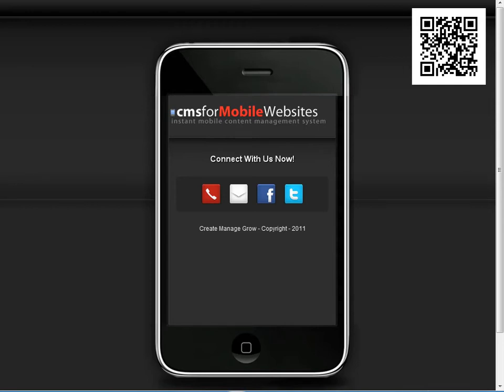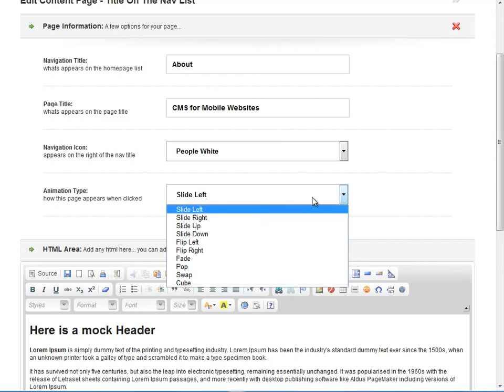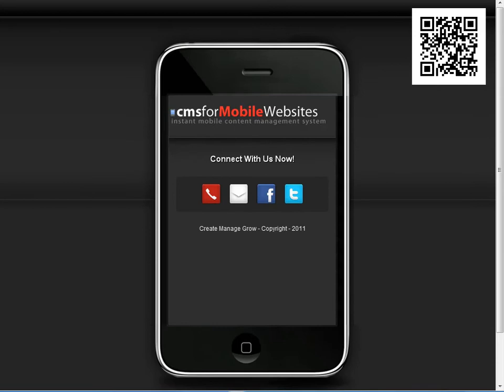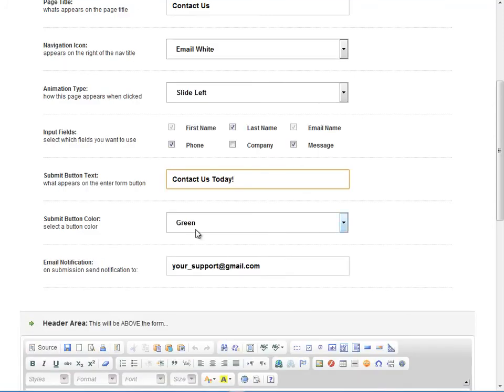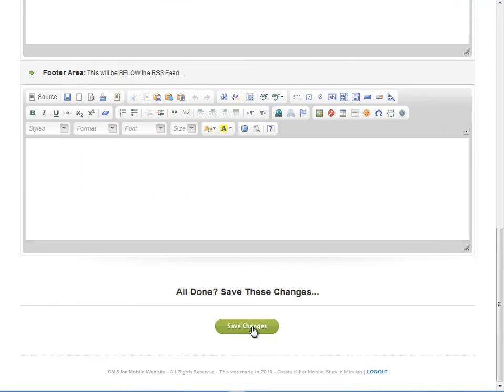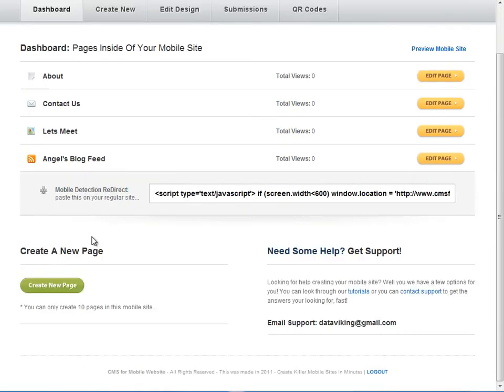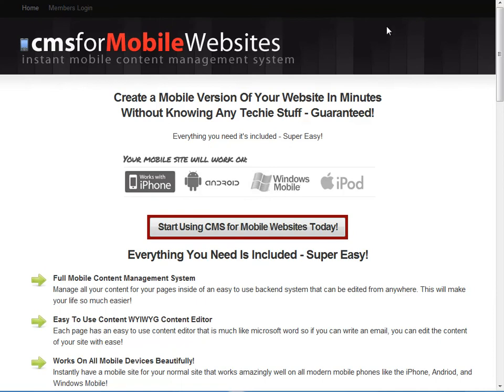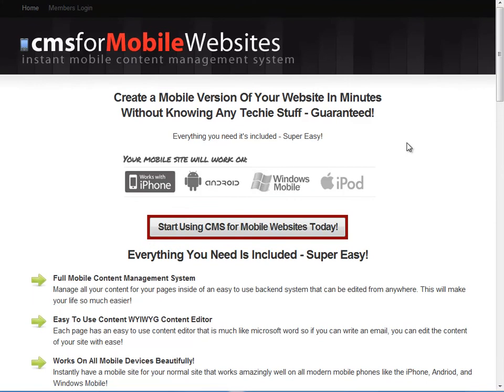How to create mobile website pages using CMS for Mobile Websites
See how easy is to create mobile websites pages using CMS for Mobile Websites.

This quick video shows you step by step.